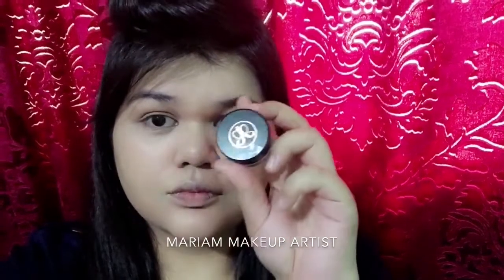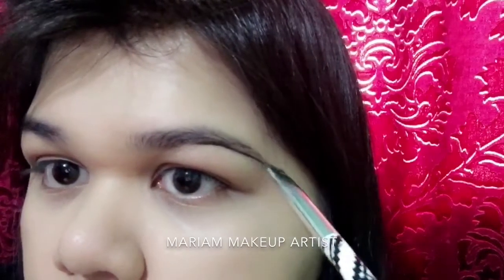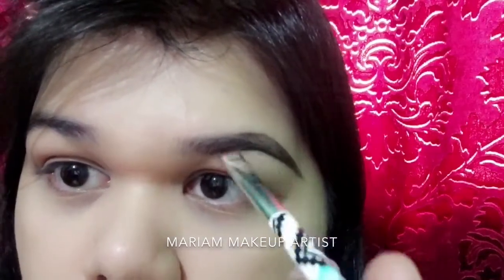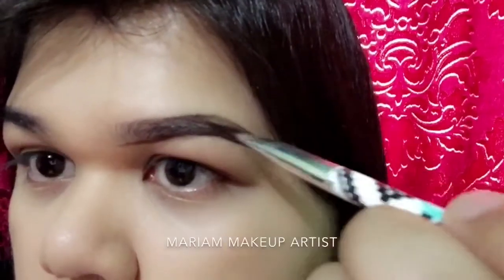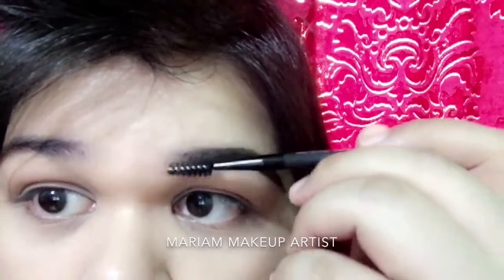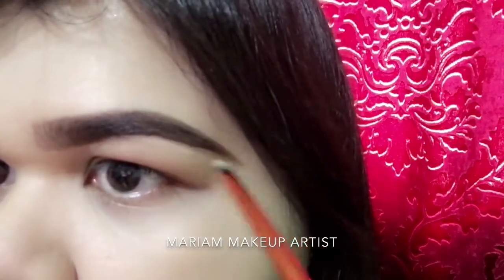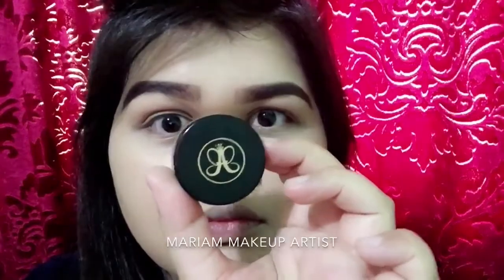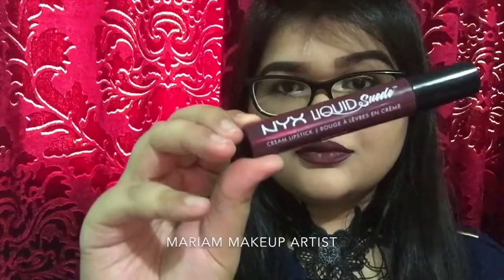Brow Tutorial and Brow Routine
So here is another tutorial of mine. This tutorial is about Brows on how i do it.
My brow tutorial and my brow routine step by step on how i do it.

Product Details:-
Face
Maybelline Dream Stain Liquid Foundation (21 Nude)
Maybelline Instant Age Rewind (Medium)
Max Factor Translucent Powder
Brows:-
Anastasia Beverly Hills Dipbrow Pomade (Dark Brown)
Essence Eyebrow Brush
Eyes:-
Nyx Cosmetics Eye Pencil in Black
Maybelline Lash Sensational Mascara in Black
Setting Spray:-
Loreal Paris Infallible Fixing Mist
Highlight:-
Anastasia Beverly Hills Ultimate Glow Kit (SunRay)
Other Brushes:-
Too Faced Liner from Teddy Bear Hair Professional
Royal & Langnickel (Comb/Lash)